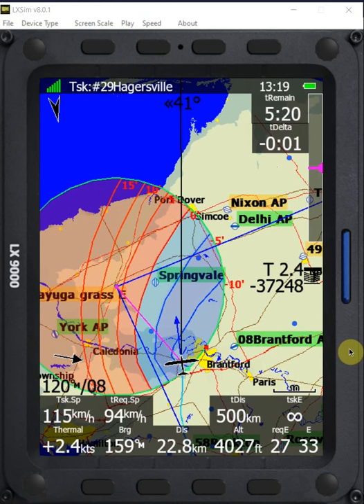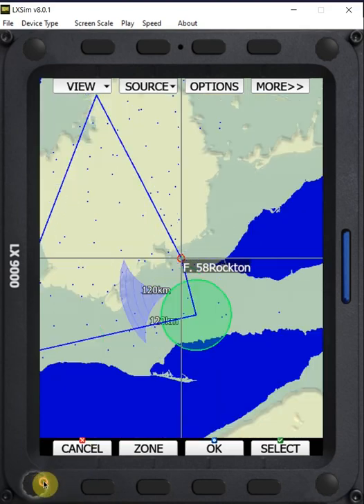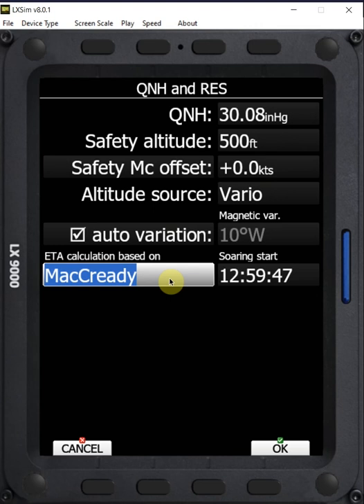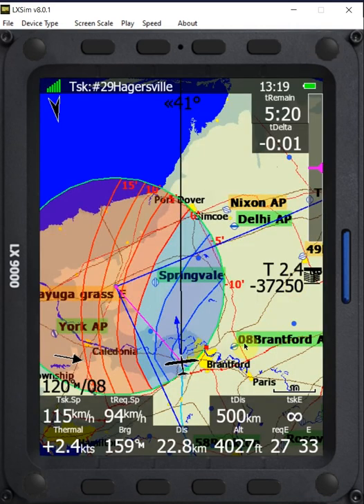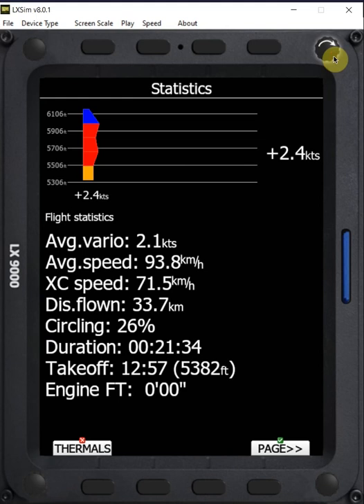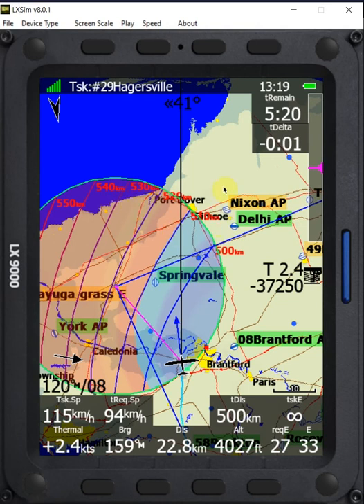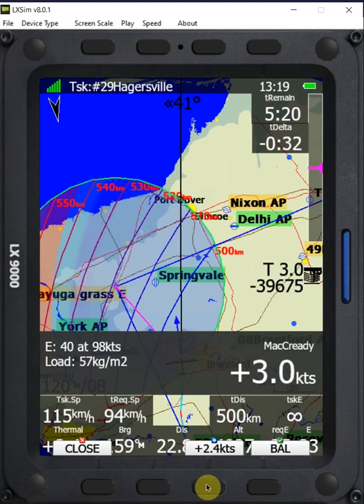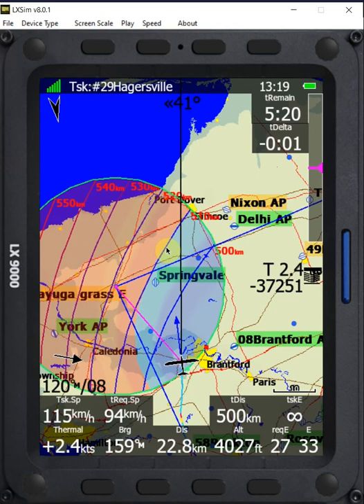How to use the LX 9000 AAT Isolines and AAT Fill Options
In this video I look at the AAT Isoline and AAT fill options and what information they display on the screen and what it means during flight.  I also look at how task ETA is calculated and subsequently how the AAT display changes with MC.